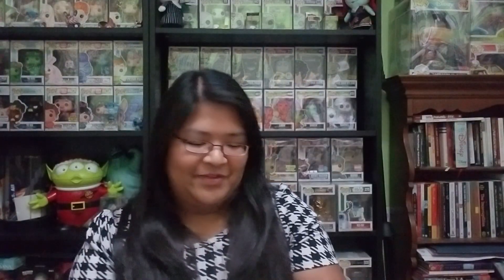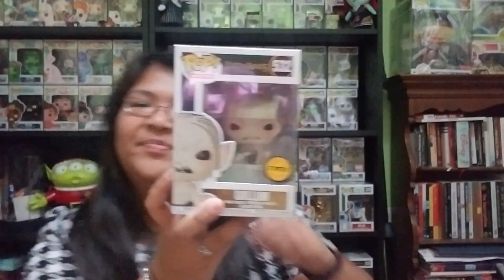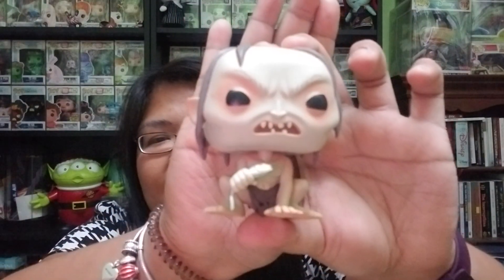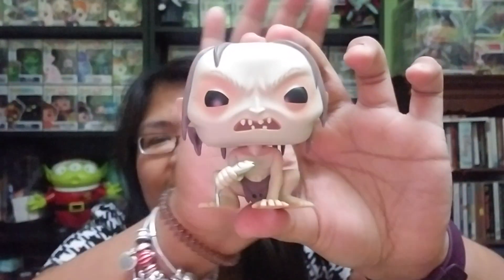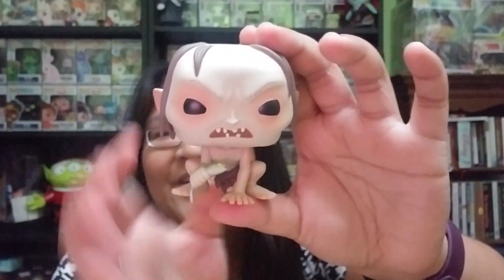Mail Call - Funko Pops From Popcorn With Flix Facebook Group: What Did I Get?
Hi everyone!

In this video, I open two Funko Pops that I got from a Facebook Group run by Popcorn With Flix.

Popcorn with Flix is a YouTube couple that share their love for Funko Pops and movies through their various video series.

With all the Funko Pops they unbox, they have put up some for trade/sale in their Facebook group :)

Check out their channel below and also join their Facebook group, so you can request for their trades and sales as well as join a growing family of collectors hehe

Stashpedia: sillycyl